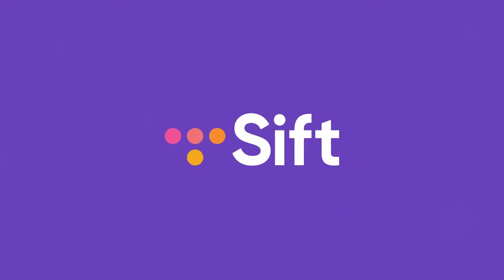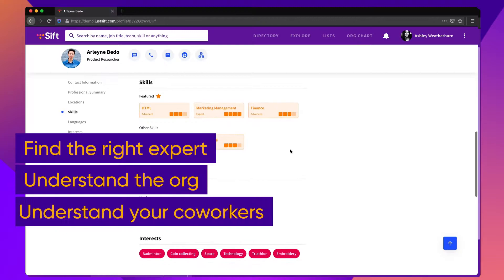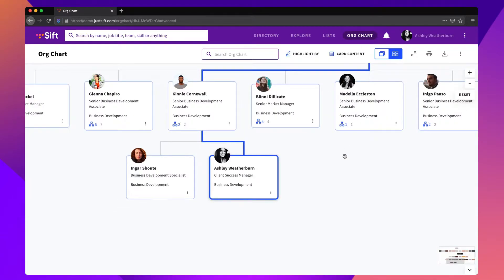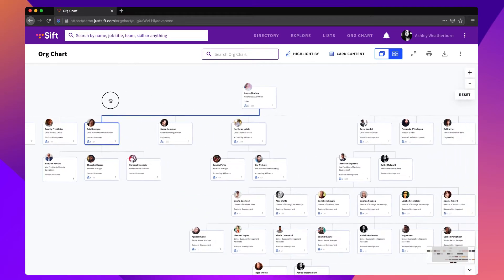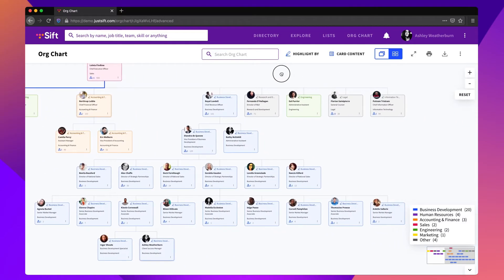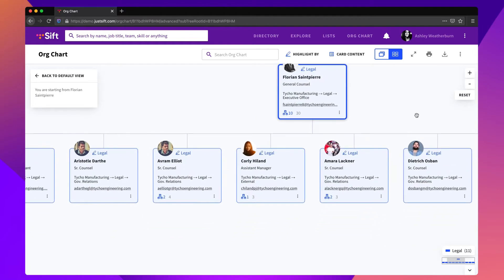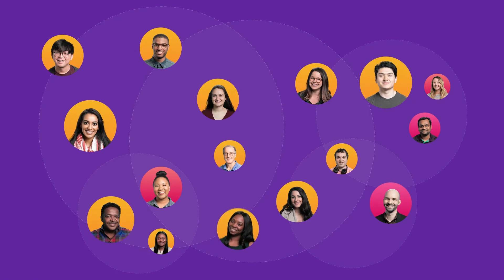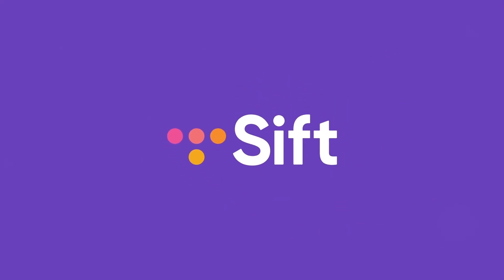Sift Org Chart (Auto-Built Organization Charts)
Watch a quick overview of Sift's Org Chart. We'll dive into key features, and how you can use the org chart to easily navigate your organization.

Learn more about Sift Org Chart, as well as our other features Profiles and Search.

Want to try out Sift, the modern people directory and org chart, for yourself? Head over to our website to start your free 14 day trial